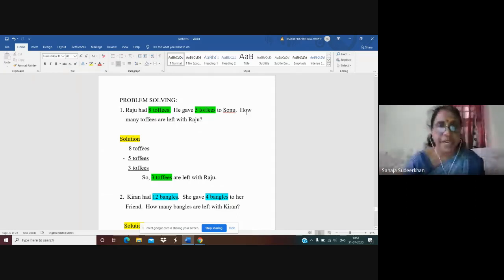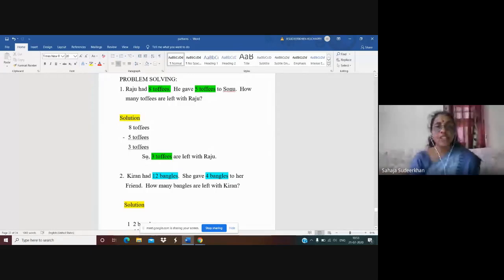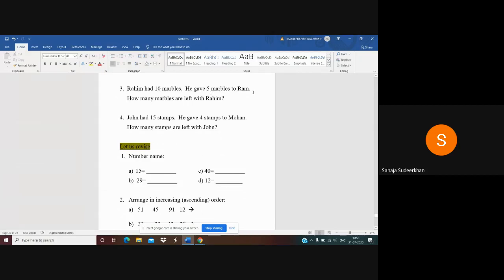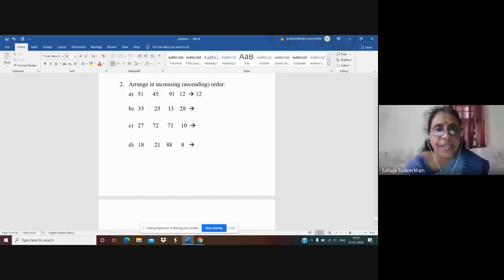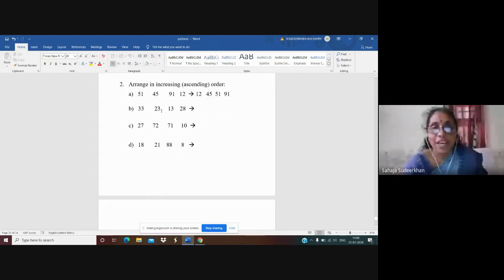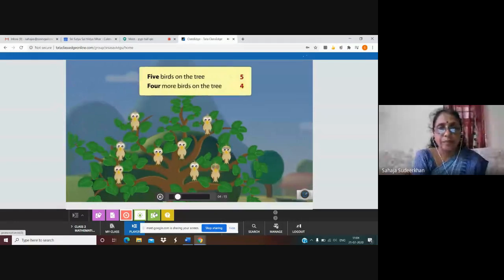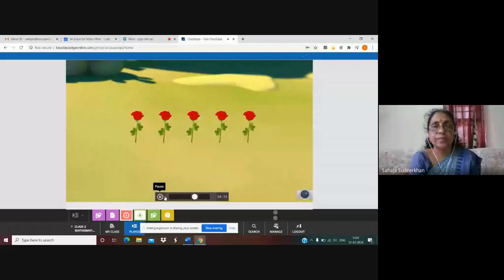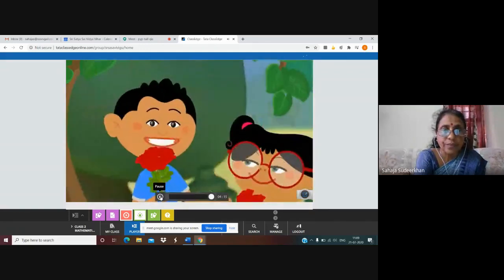CLASS-II, MATHS (21-07-2020)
Learning Video by Sahaja Sudeer